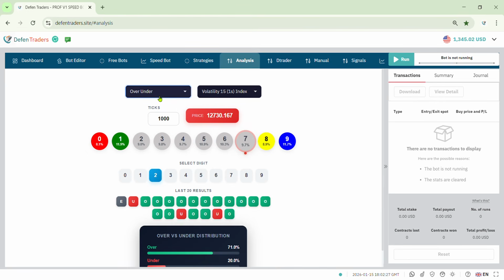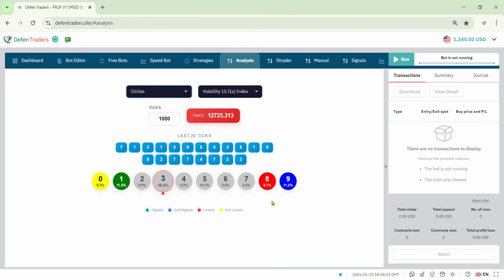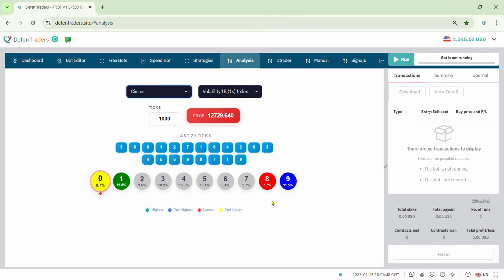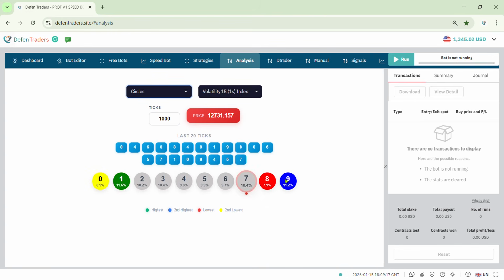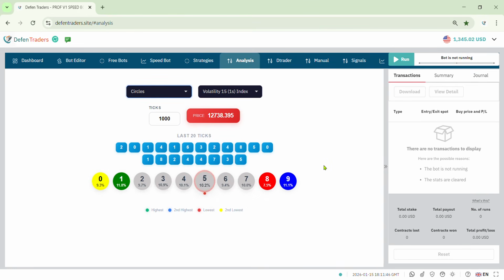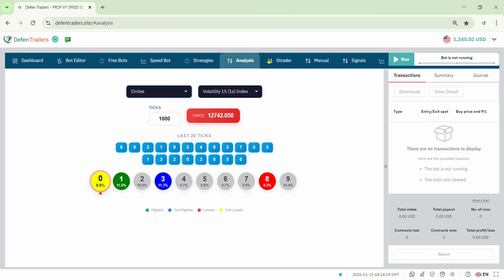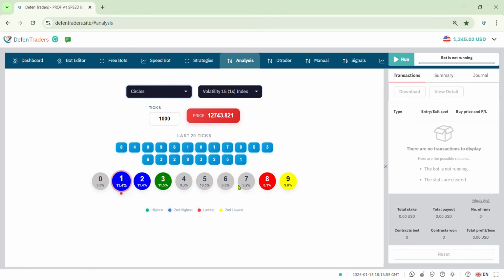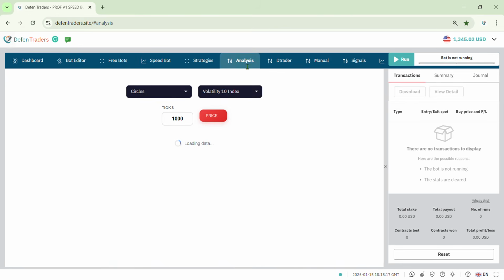DIGIT PSYCHOLOGY LESSON 1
Understand the digits